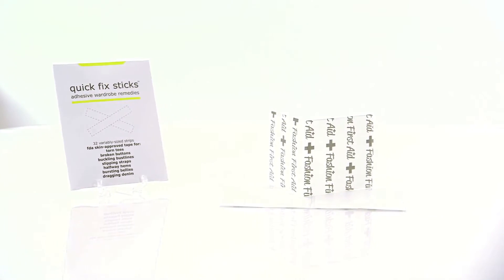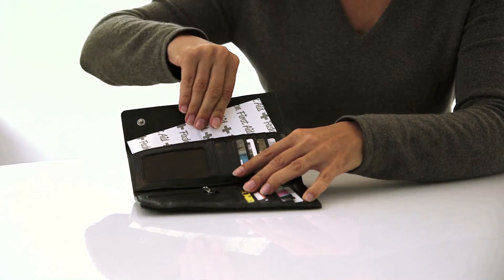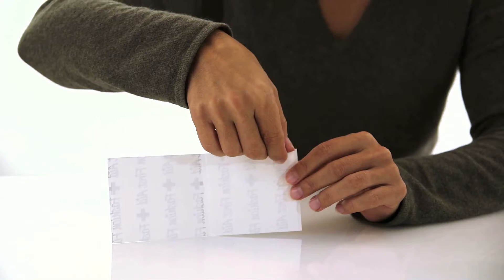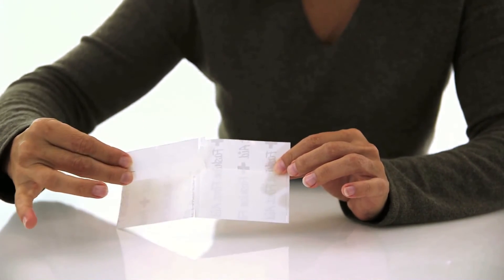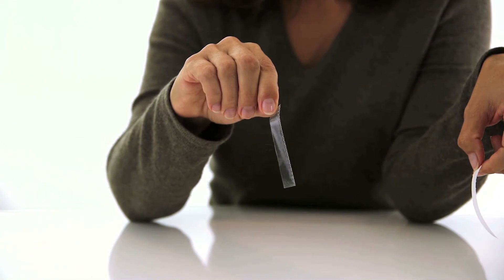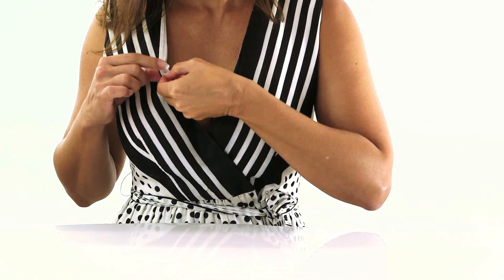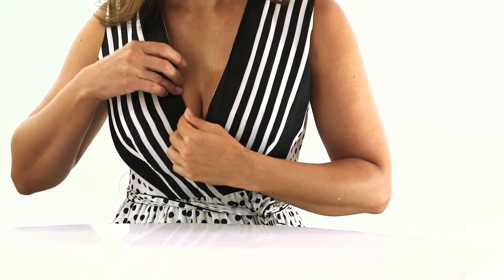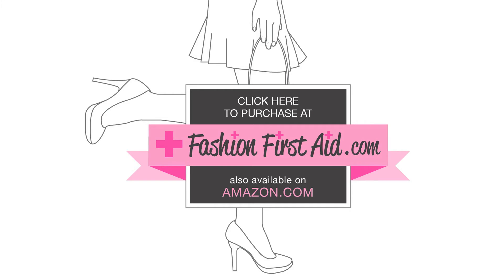Quick Fix Sticks by Fashion First Aid is your best double sided clothing tape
Exposing too much of your top is a major fashion disaster, but not with Quick Fix Sticks: adhesive wardrobe remedies for your wardrobe malfunctions such as niplips or upskirts. Each package comes perforated with 48 strips of clear tape.

FFABRA